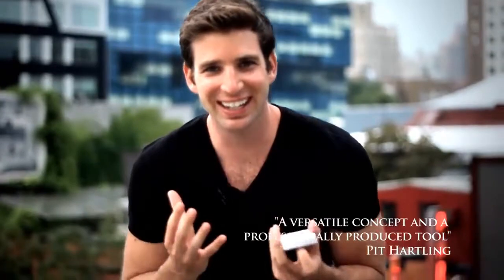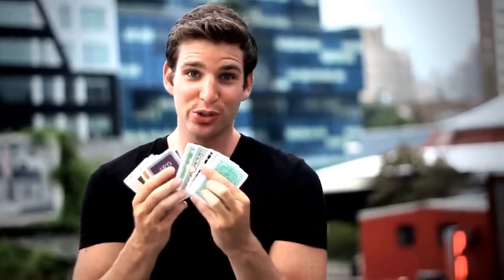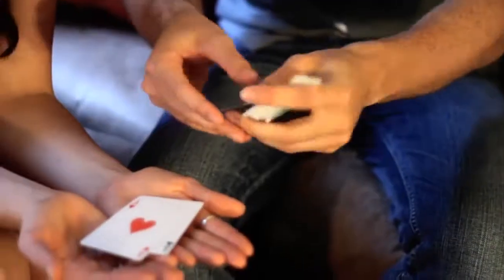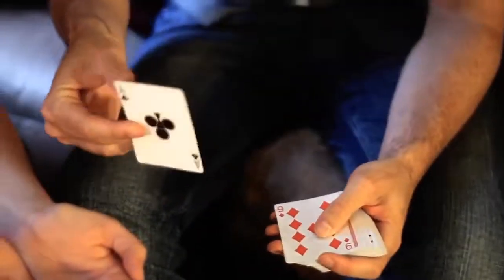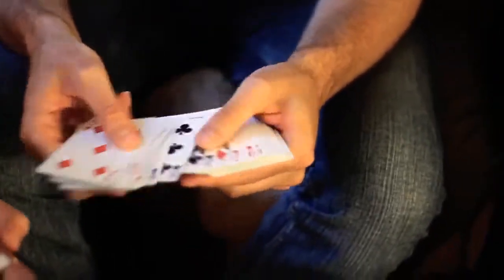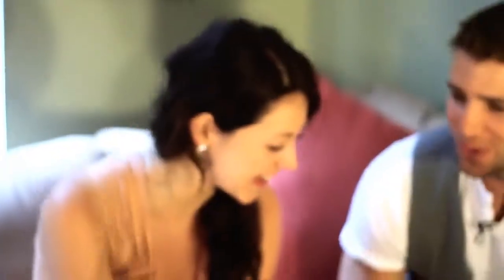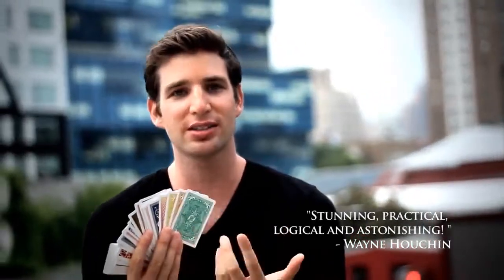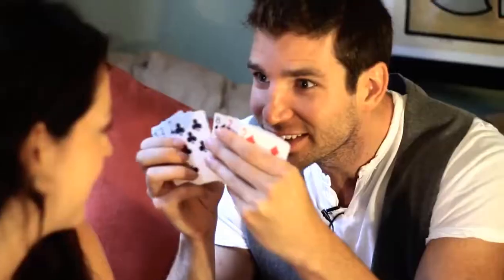The PRISM Deck by Joshua Jay and Card-Shark - Trailer